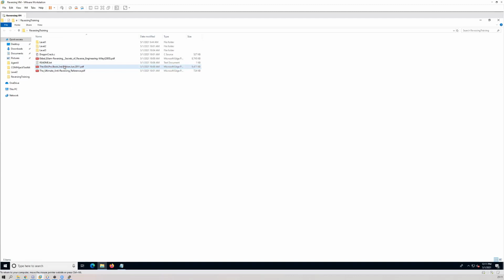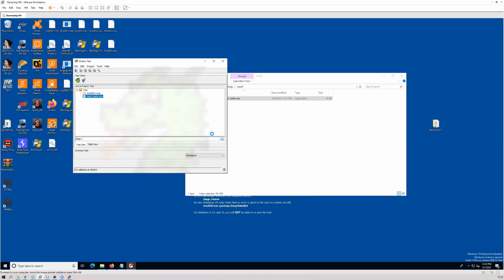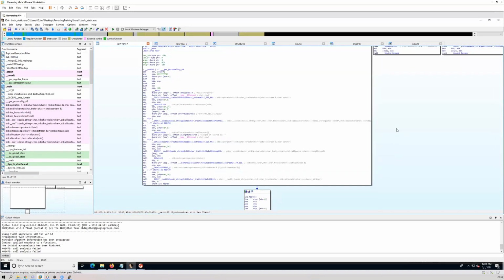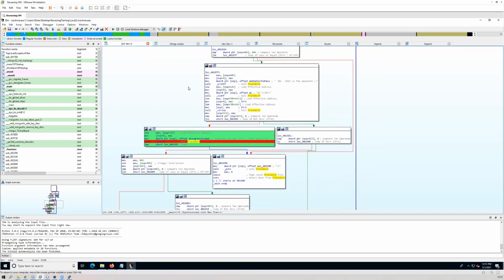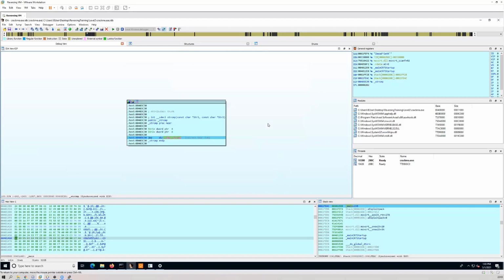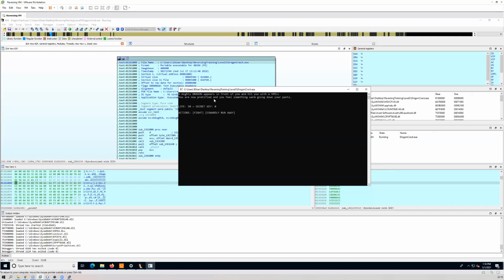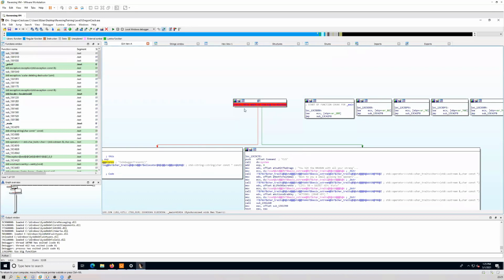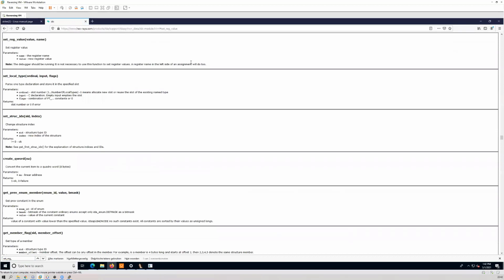Reversing Training - [ Basics ]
This is an old training given to Exploit Pack Premium members.